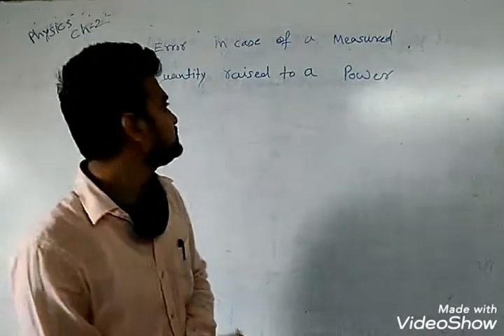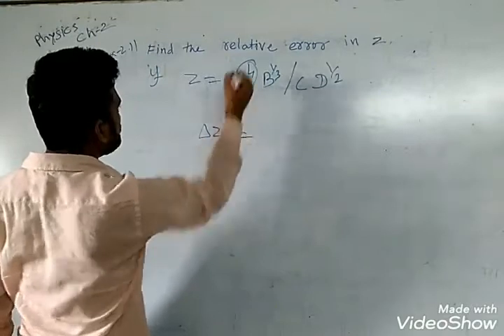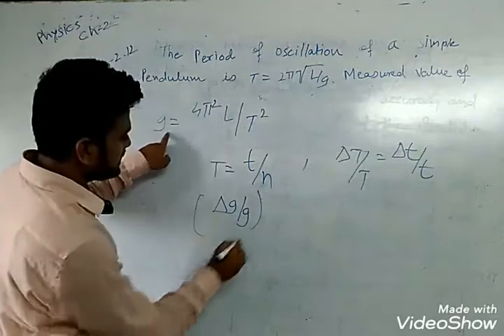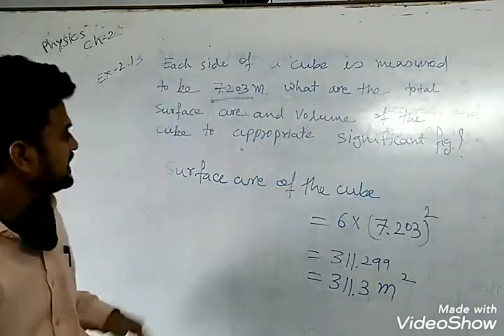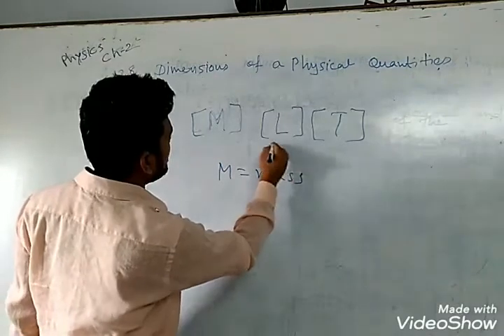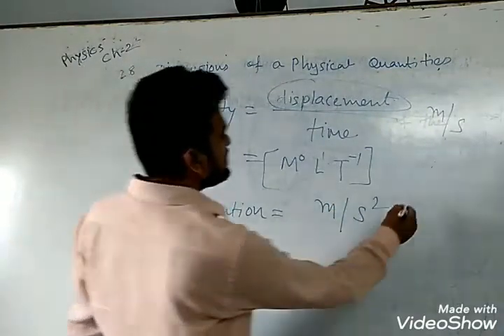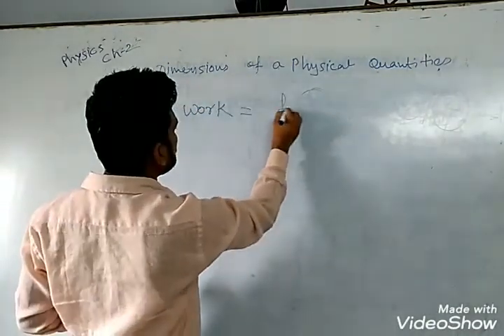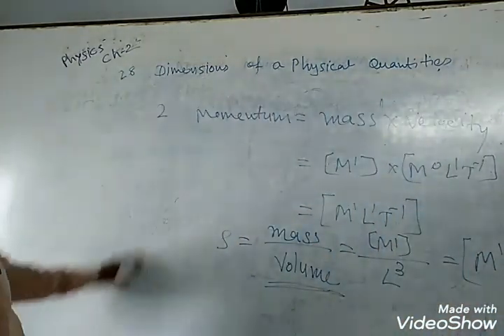Class XI Physics ch-2 (Ex 2.11, 2.12, Dimensional formulae and dimensional equation, Analysis )